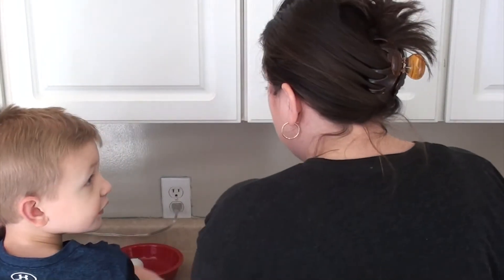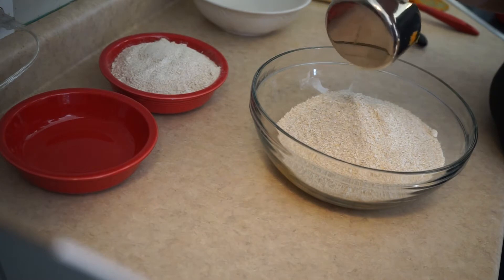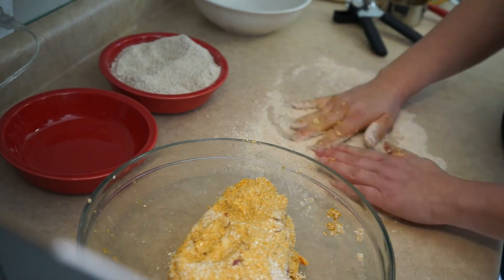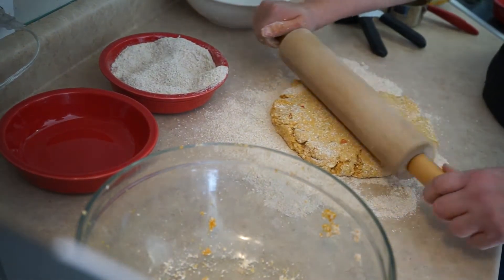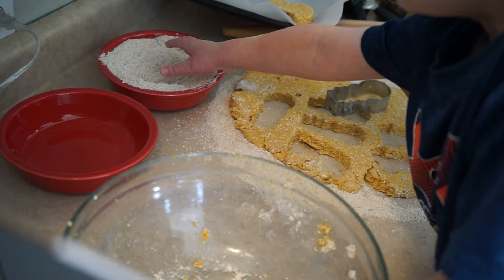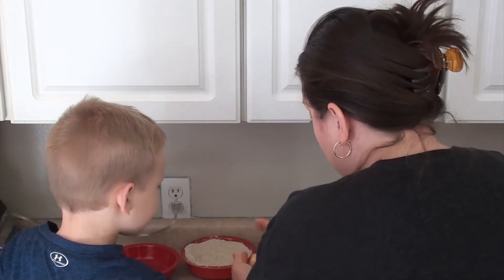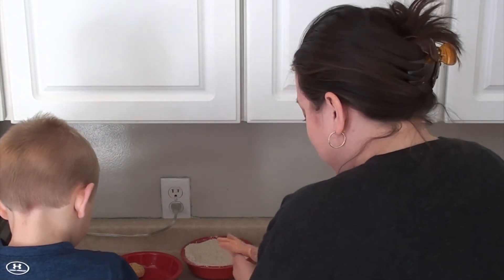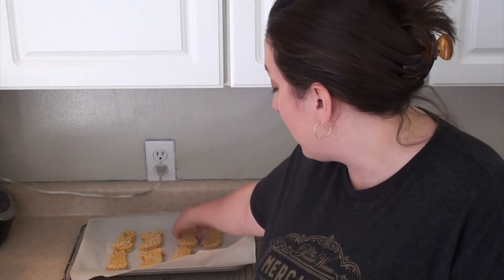Easy DIY Homemade Apple Pumpkin Dog Treats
These dog treats are super easy to make!  I hope your dog loves them as much as ours does!

Recipe:
Apple and Pumpkin Dog Biscuits

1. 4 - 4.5 cups oatmeal, plus a little more to roll them out on (maybe 1/2 c.)
2. 1 medium apple
3. 1 egg
4. 1 c. canned pumpkin (NO pumpkin pie filling)

Instructions
1. First, preheat oven to 400 deg. F.
2. Grind the oatmeal down in a blender (a food processor would work too) and put in mixing bowl.
3. Core the apple(s) [MAKE SURE TO REMOVE THE SEEDS]  Put the apple in a blender until it’s coarse then add it to the mixing bowl with the oatmeal.
4. Add the egg and canned pumpkin to the same bowl and mix well to combine. The mixture will be thick.  You can add a little extra oats or pumpkin to achieve the correct texture to roll out.
5. On your counter, table or whatever dust with ground oatmeal, then roll the dough out to around 1/2" thick. Use a cookie cutter (whatever design you like, although I will say less intricate will work better) and cut the dough.  Now put them on a baking sheet lined with parchment paper and pop in the oven!
6. Bake for approximately 12-15 minutes, or until golden and crispy. Let them cool to room temperature and put them in an airtight container or zip top bag.  You can keep these up to a week…if you can make them last that long!  LOL

I found this original recipe on Pinterest.  I adjusted a few things here and there.

This video was